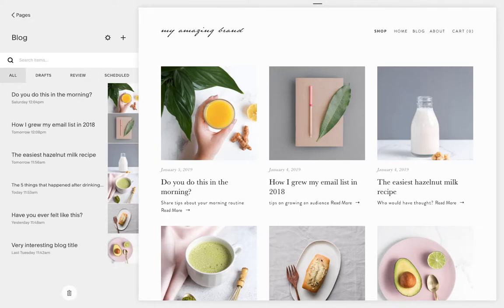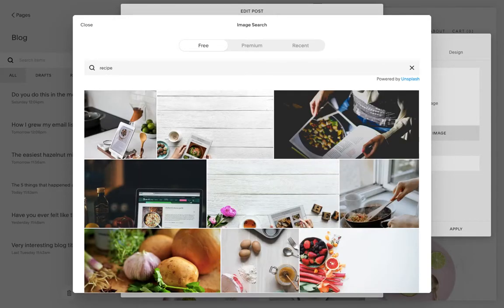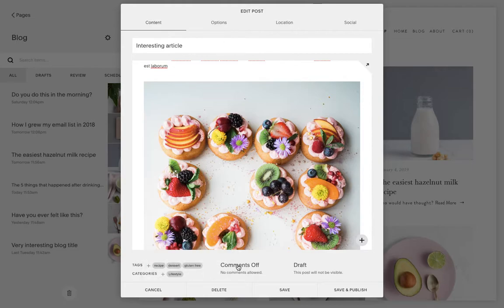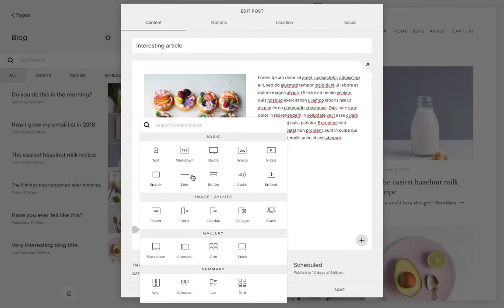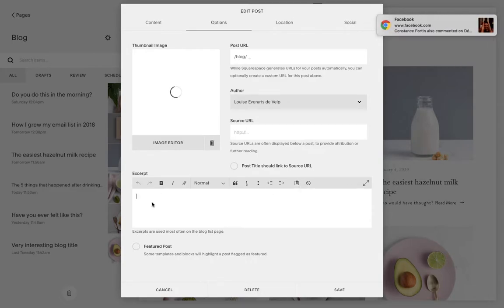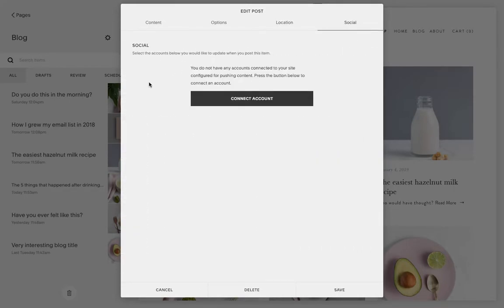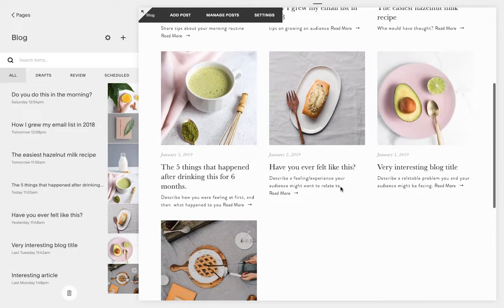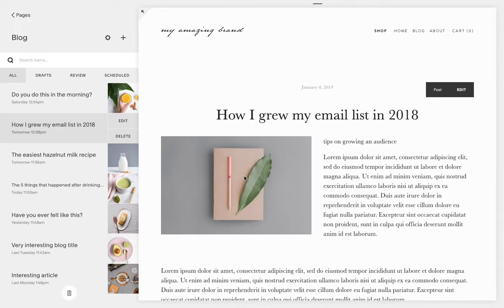How to update content on your blog - squarespace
An overview on how to add or update blog posts on squarespace.